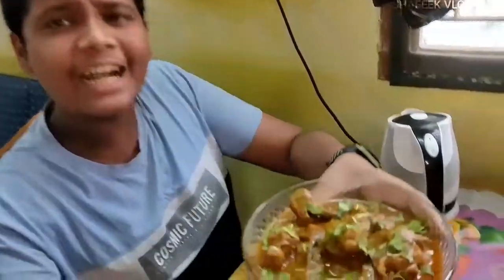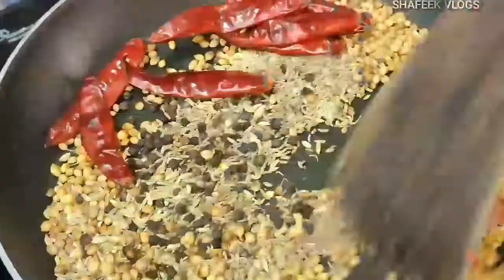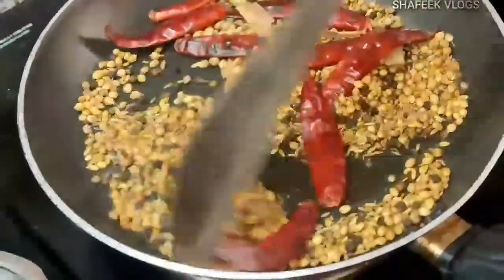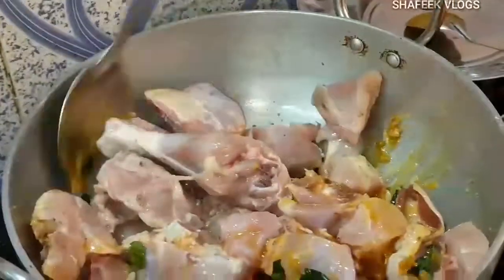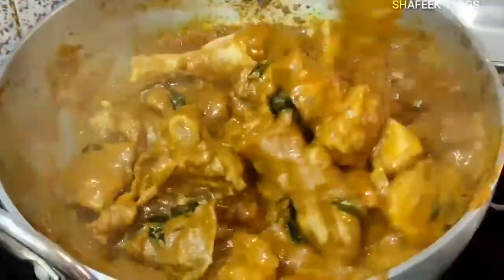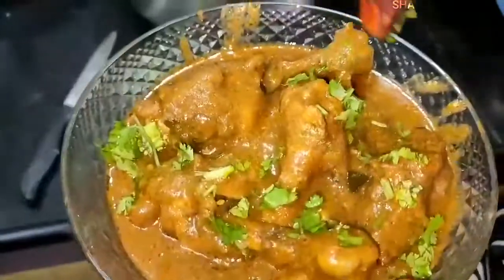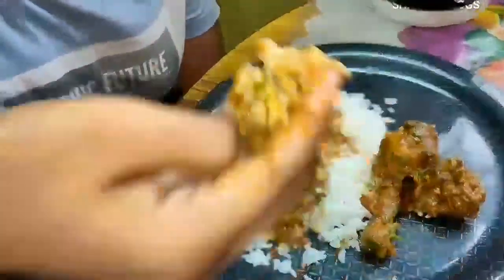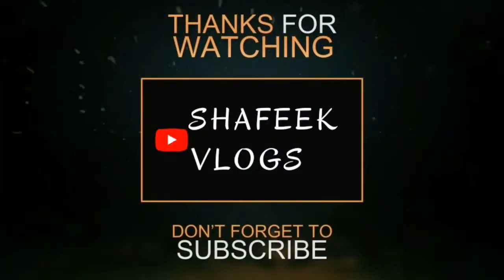Cook With Comali Santhosh's Special Chettinadu Chicken Masala/செட்டிநாடு சிக்கன் மசாலா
Hi Guys,
Cook with Comali will be a favourite show for everyone.So,here we tried a video of cook with comali special recipe.Its very yummy and tasty.Try this cwc special chettinadu chicken masala and share your comments .Make sure that you have subscribed to our channel to get more interesting videos.